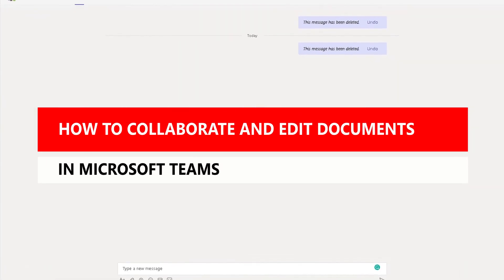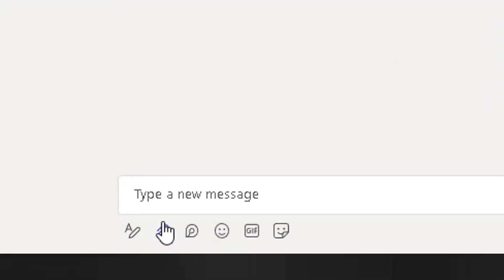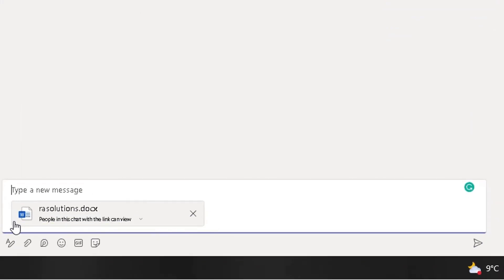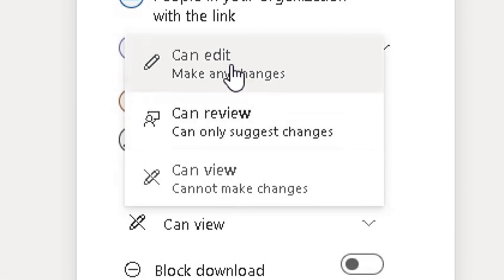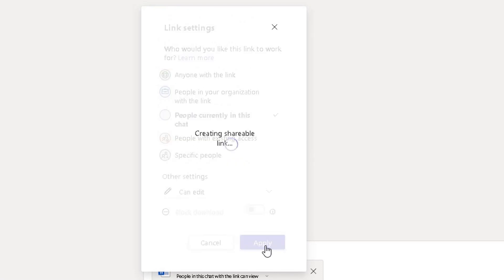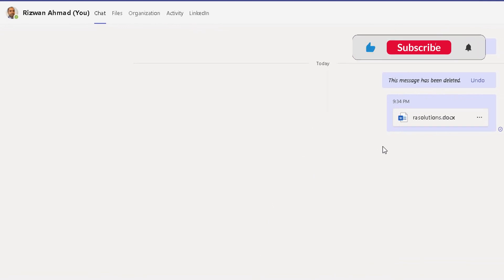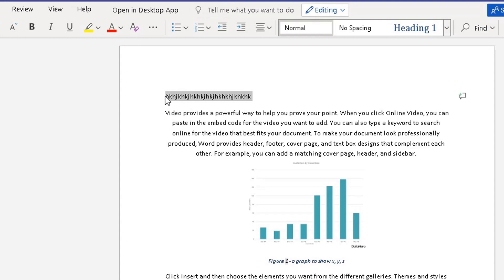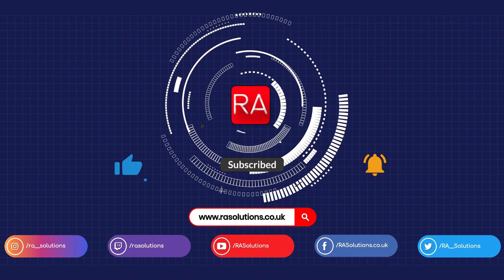How to Collaborate on Documents in Microsoft Teams - Change Settings & Share Editable Documents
In this video, we show you how to collaborate with colleagues on documents in real-time in Microsoft Teams.